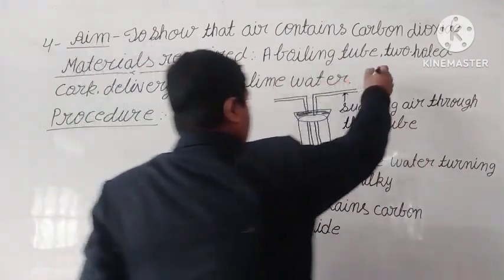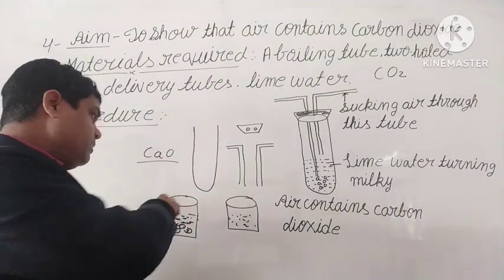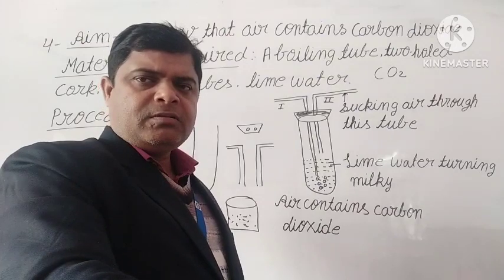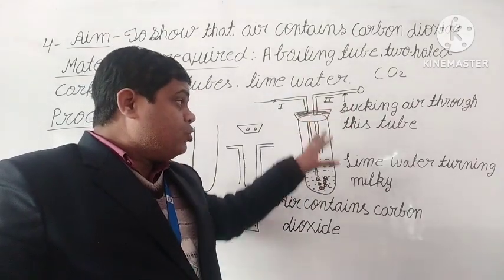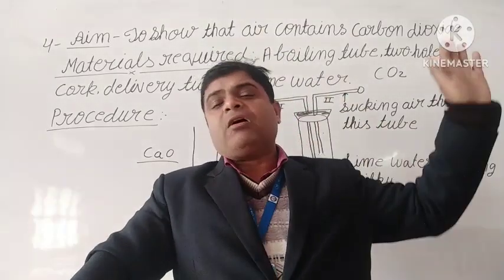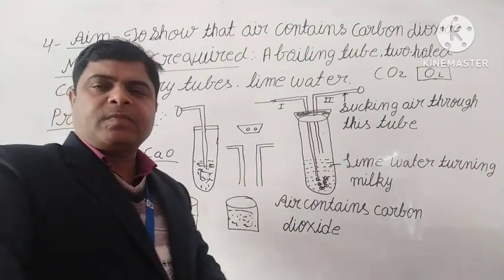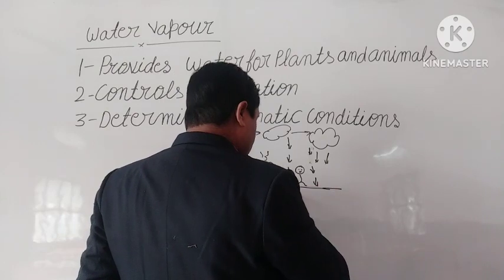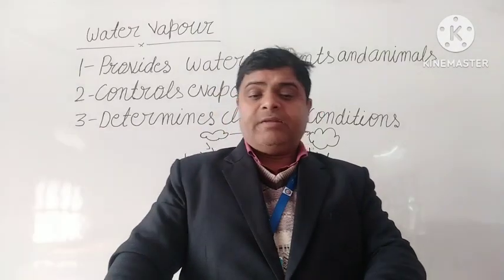Class 6 chapter 6 Air and Atmosphere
To show that air contains carbon dioxide